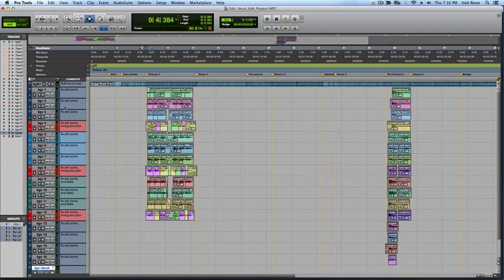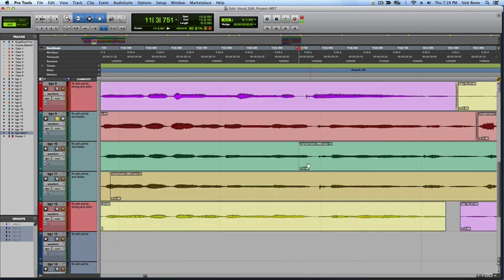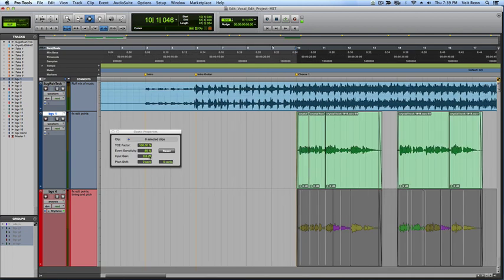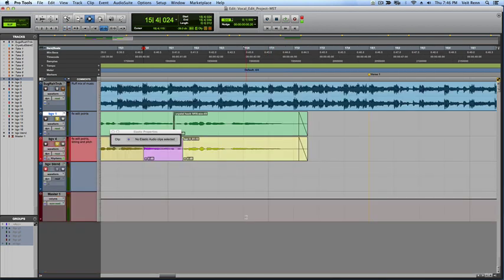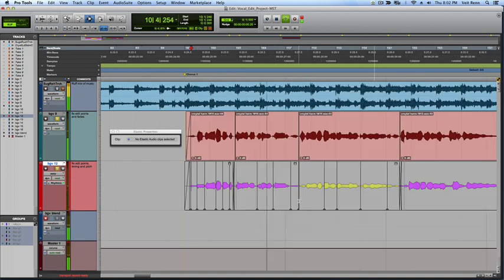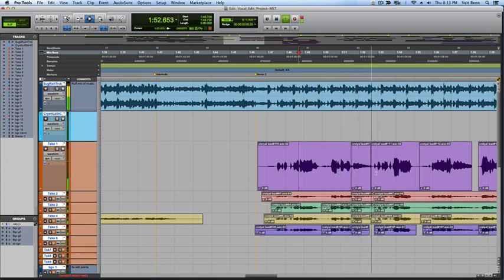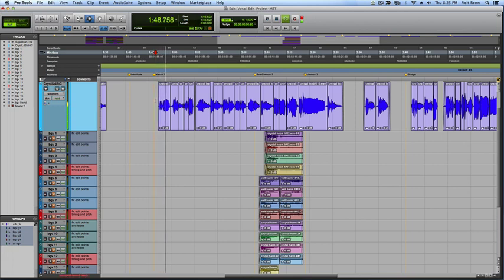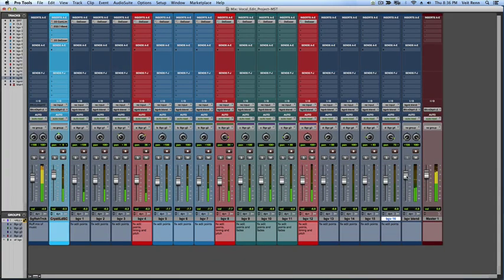Vocal Lecture - Part 2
Video about vocal recording, editing and warping for the Advanced Audio Production Techniques course.